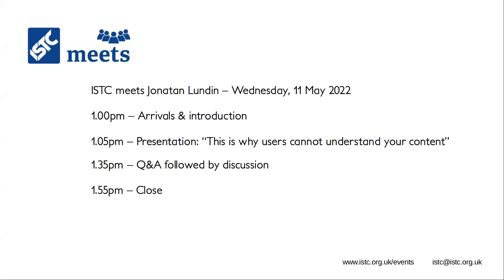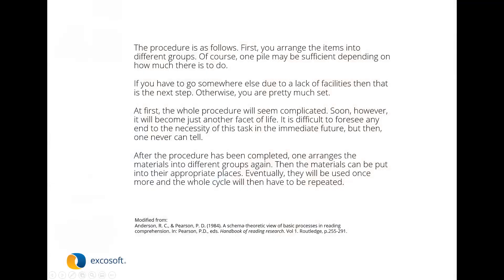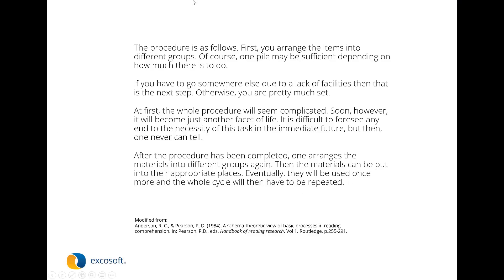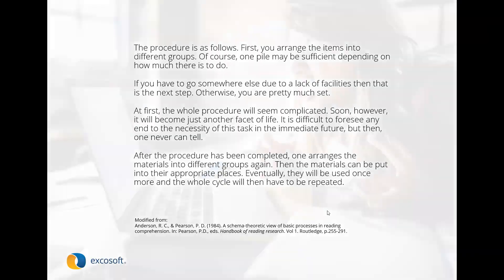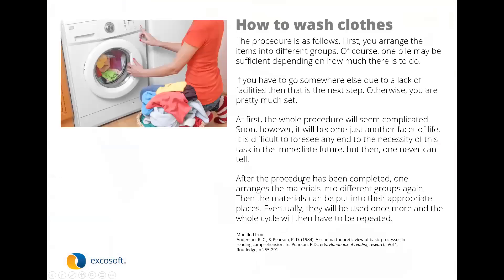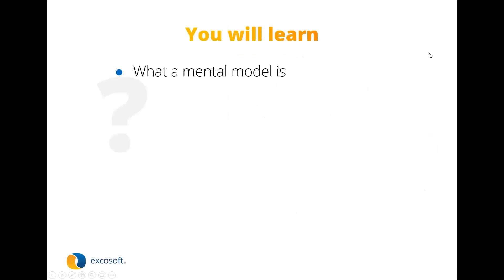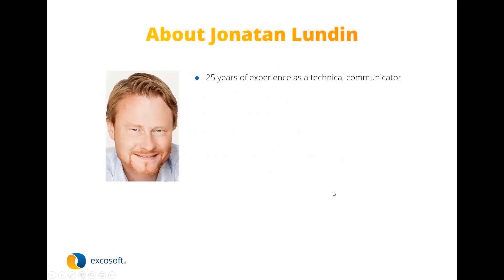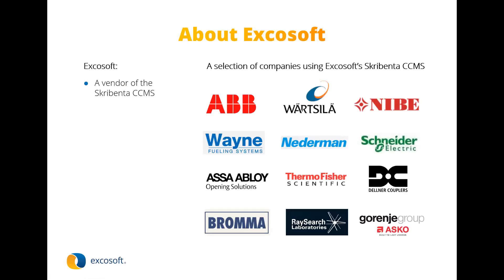ISTC Meets Jonatan Lundin - Why your users cannot understand your content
A 37-minute video that covers mental models, and how we can think about our communication to ensure that users understand us correctly. Featuring examples of how things go wrong and a clear framework of what goes on in a users mind, you'll go away with your own mental model to help you understand your users better, as well as a list of key points to address in your communication.

Find out more about the ISTC and our ISTC Meets events

Follow us on Eventbrite to be notified as soon as a new event is announced